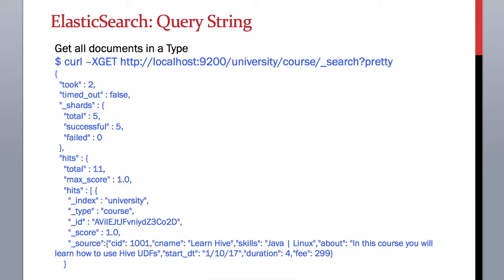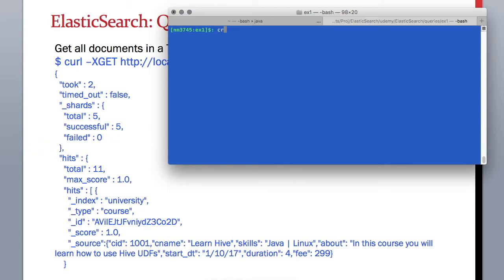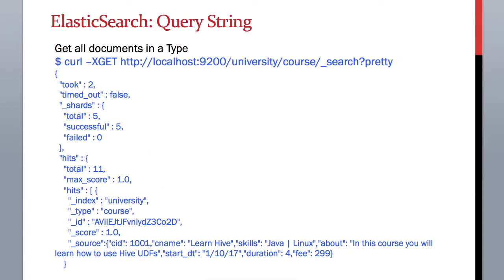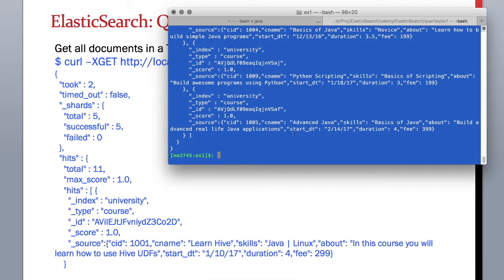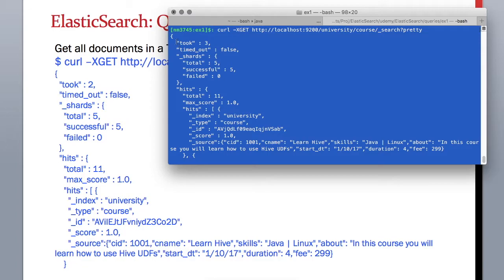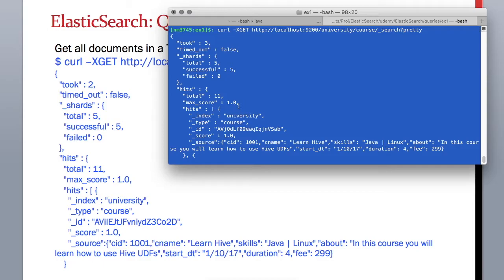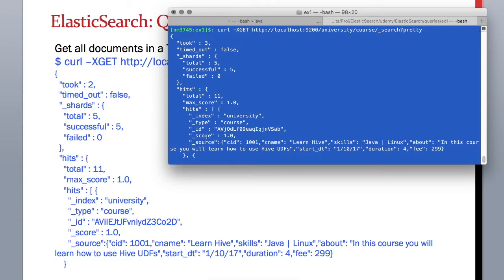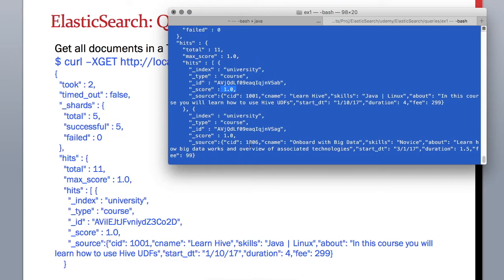5.4 ElasticSearch Training - How to do Select ALL using QueryString